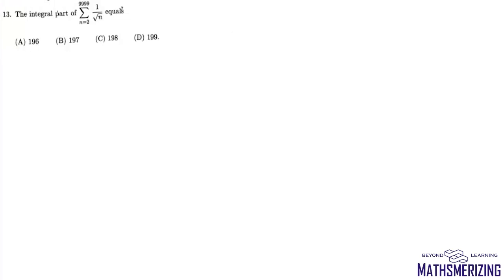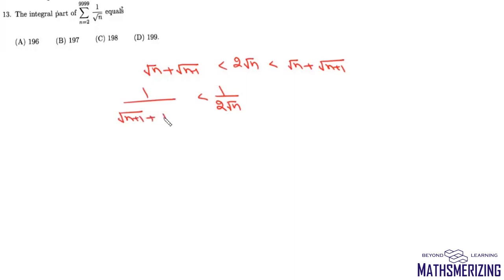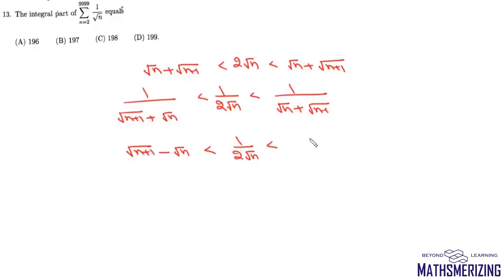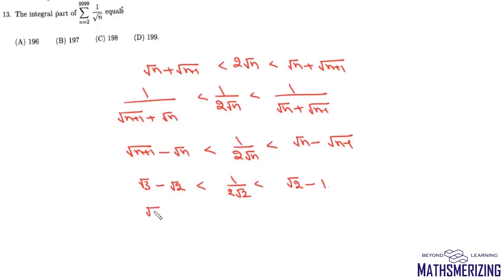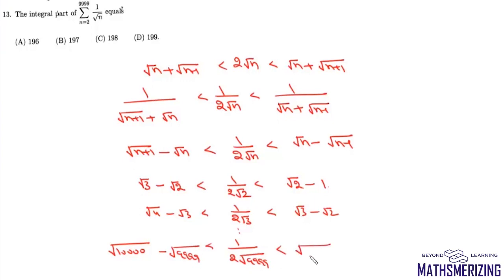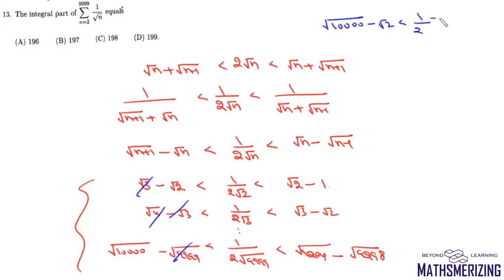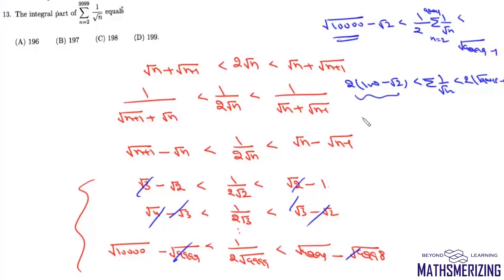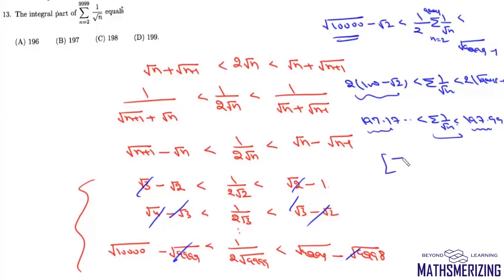ISI | B Stat | B Math | UGA 2020 | Q13 | The integral part of summation 1/√n